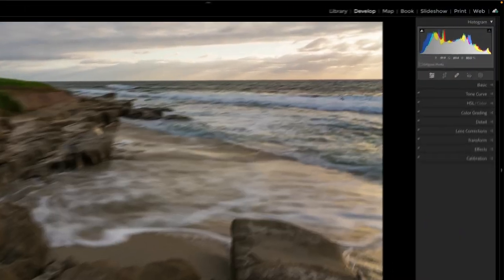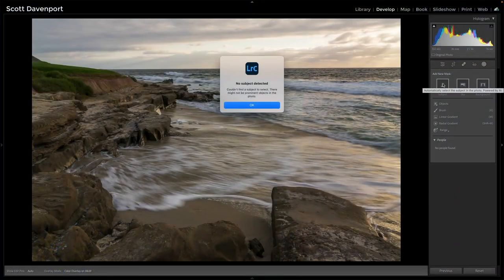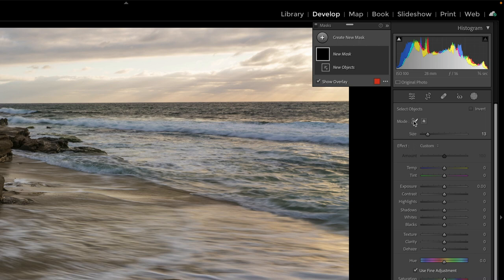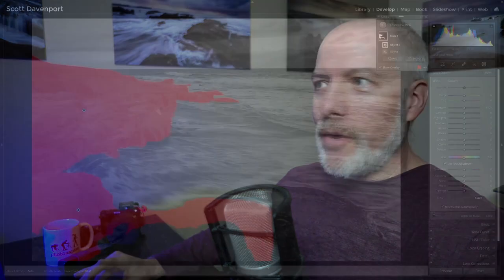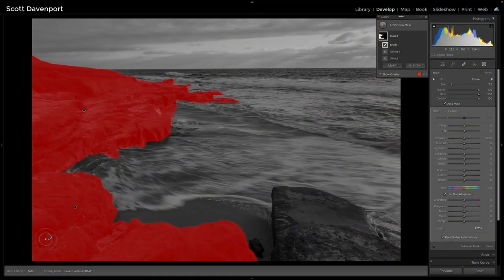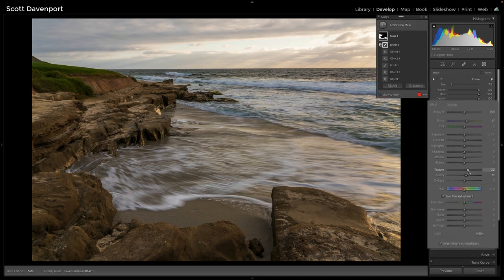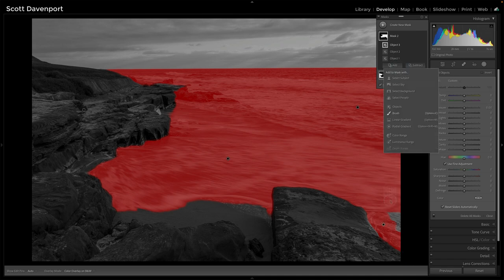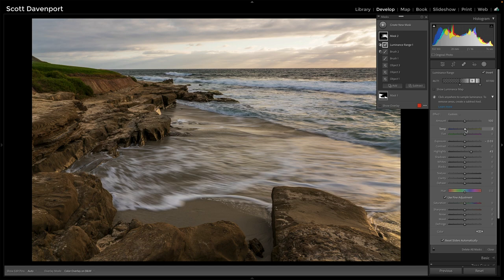*HUGE* For Landscape Photographers - Lightroom Object Selection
Adobe added object selection tools to Lightroom masking and this is a *HUGE* deal for landscape photographers. Unlike portraits or still life, a landscape photo doesn’t always have a singular subject. The subject *is* the landscape and the Select Subject options fall short. Now with Object Selection, you can quickly build a mask for distinct elements of a scene. Better still, the selections interoperate with the existing masking tools including luminosity masks.

In this video, I’ll show you how the object selection tools work, and share a few tips to get the best masks possible with them.

By the way, if you are a portrait photographer or process photos of people, you’ll love the improved tools for detecting faces and other elements like skin, teeth, hair, eyes, lips, and teeth.

00:00 Object Selection In Lightroom Is HUGE For Landscape Photographers
01:08 A Brief Overview Of Lightroom Masking Tools
01:49 The Problem With Select Subject And Landscapes
03:27 Using The Object Rectangle Selection
04:05 Multiple Objects In A Single Mask
04:25 Using The Object Brush Selection
05:17 Adding To Object Selections With Other Masking Tools
06:55 Another Example - Selecting The Ocean
08:21 Object Selection And Mask Intersections
09:05 Wrap-up